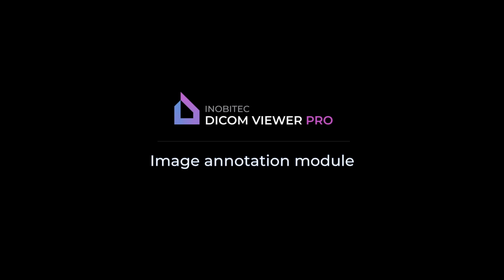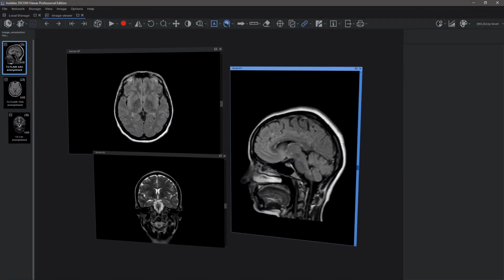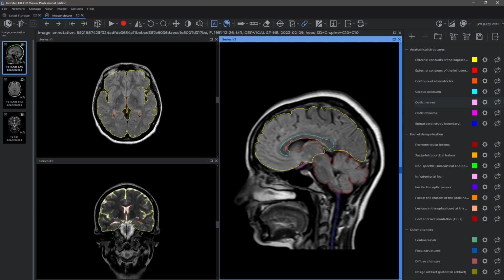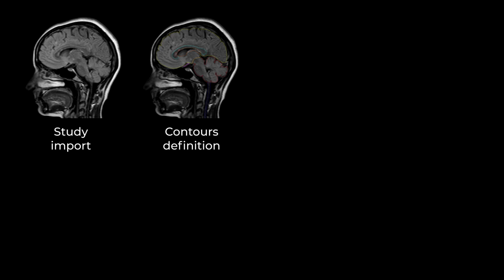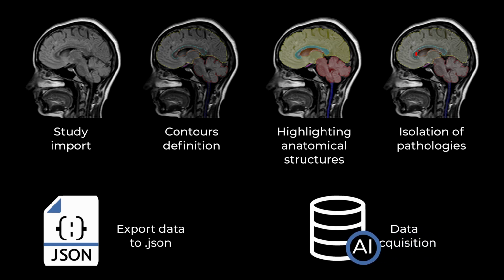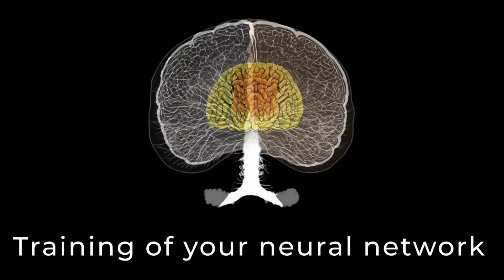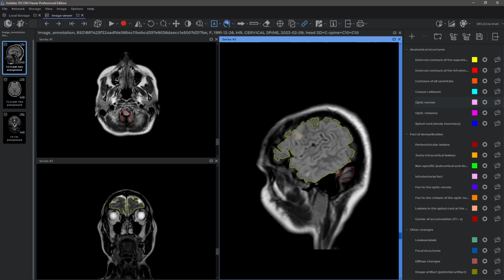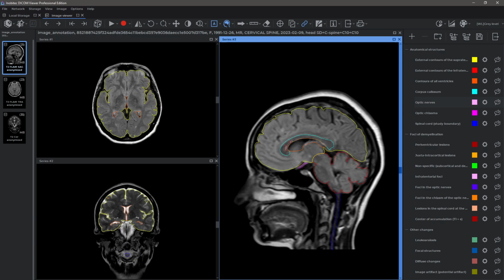Image annotation additional module in Inobitec DICOM Viewer Pro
Here is a new additional module for image annotation that we are excited to share with you.
It is designed to prepare data for training neural networks to recognise various pathologies automatically.

Interested in testing the new features of Inobitec DICOM Viewer?

📍Check our website for more details: inobitec.com